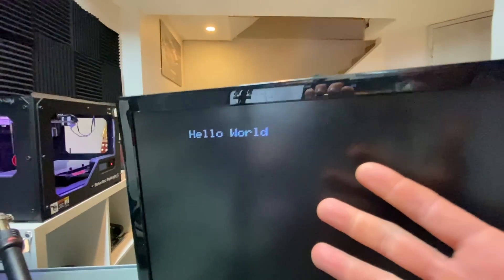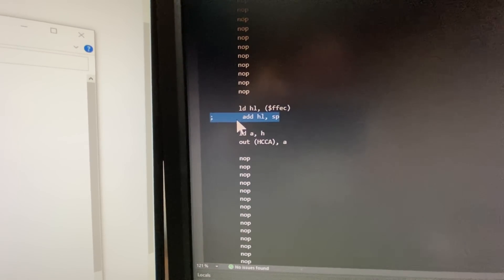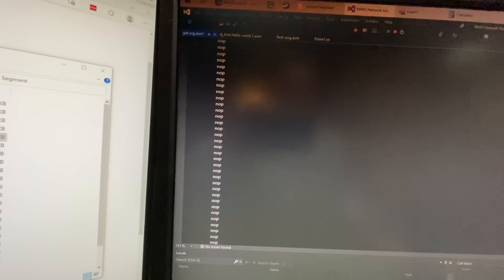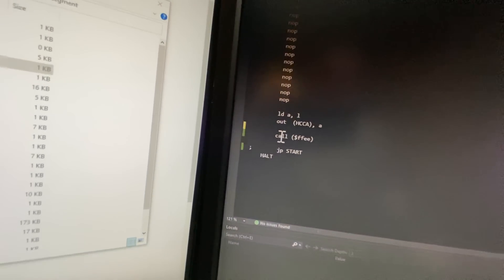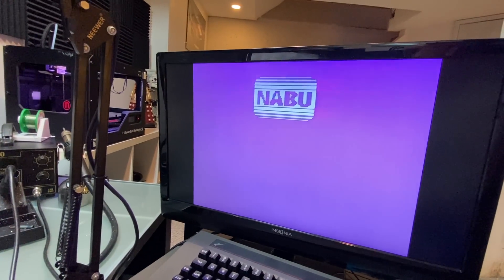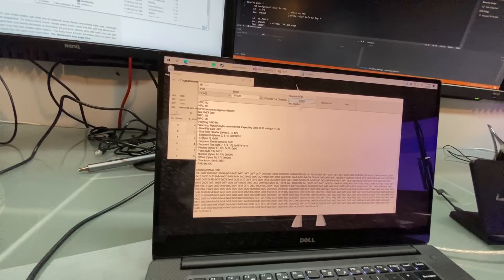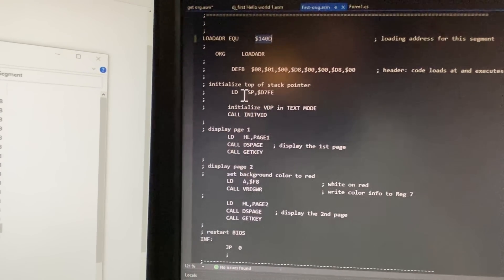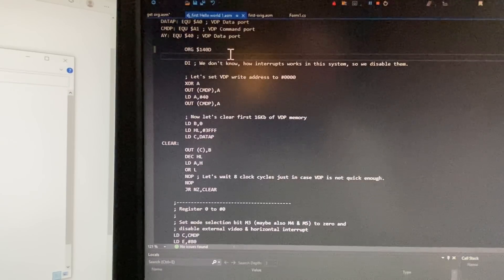09 - Nabu Computer says hello!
Don't forget $140D. That's the critical number for loading programs on the NABU, explained in the video.

How did I find it? Well, as you know, I could upload a program in the last video and run it. The issue was that we didn't see the program's origin/start memory address. The NABU BIOS takes our program, stores it somewhere, and CALLS it. Fortunately, the NABU BIOS does not JP (jump) to the address; it calls it. This was probably a friendly way of allowing your program to return to the BIOS by executing a RET when completed.

Also, what helped me find it was the NABU BIOS does not clear the stack pointer. That means the stack pointer keeps a history of CALL origin memory addresses. How did that help me figure it out?

Well, I wrote a program that outputs the second last stack pointer address. My program then called the BIOS (which is the oldest stack point address). The BIOS loaded my program from HCCA again and CALLED it. When my program ran a second time, the output of the last stack point address was my program's CALL address to the bios!

I had to subtract the number of instructions of my program from the memory address in the stack pointer, and VOILA - we have the origin address for uploaded programs :D